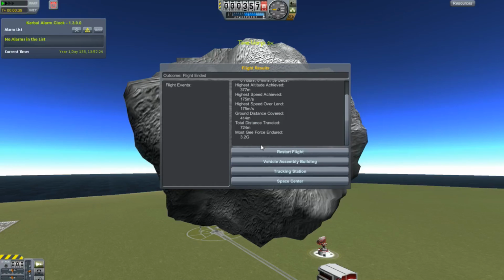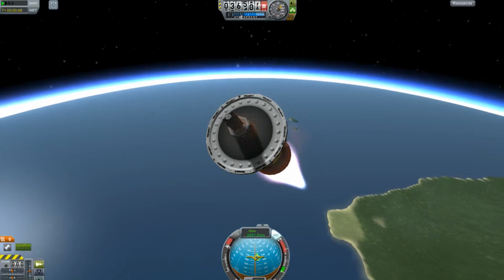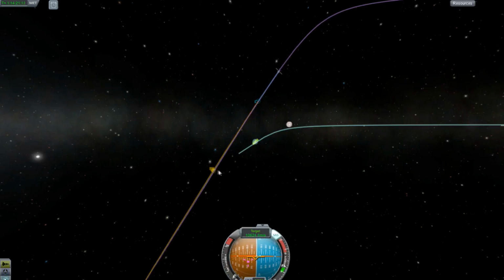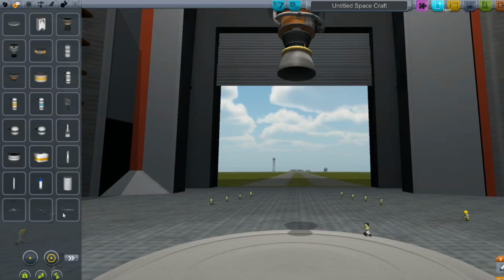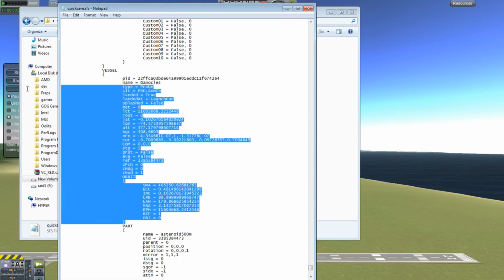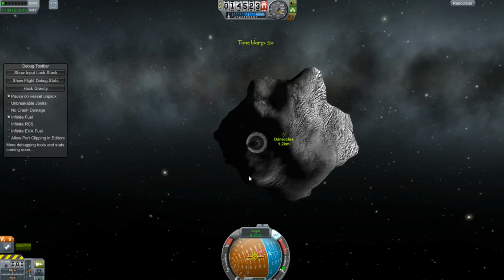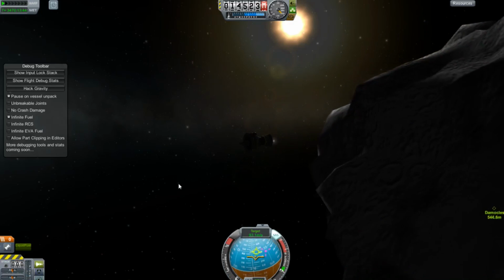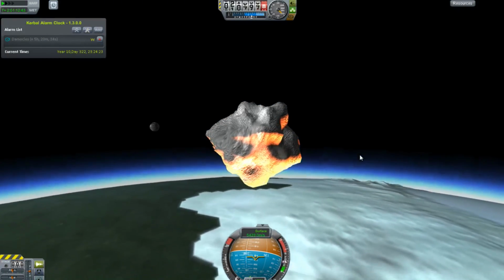Kerbal Space Program - How To Make A Killer Asteroid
For the Asteroid Defence series we need to create a killer asteroid on a realistic orbit which will encounter kerbin in the distant future, this is no easy task as demonstrated in this instructional video.